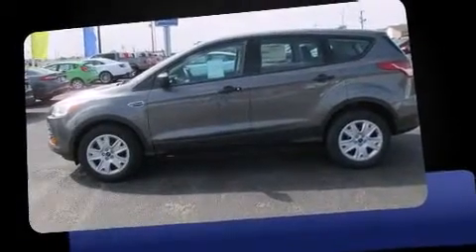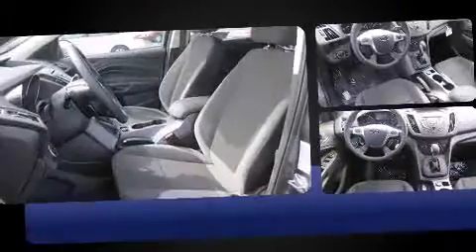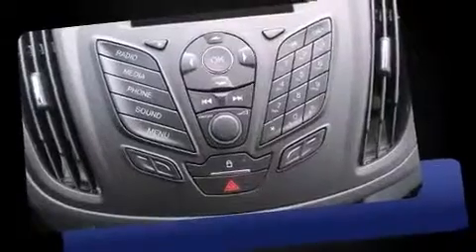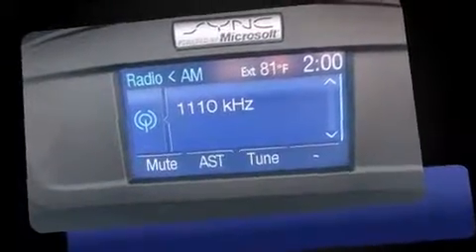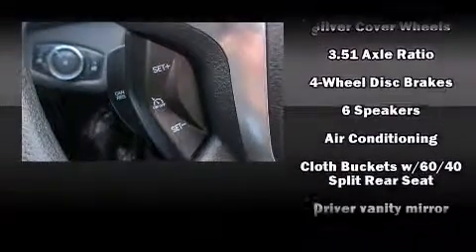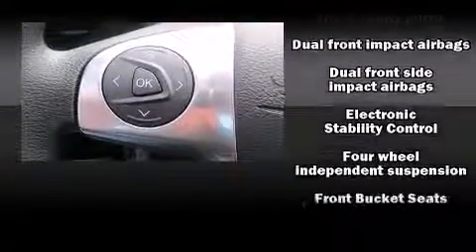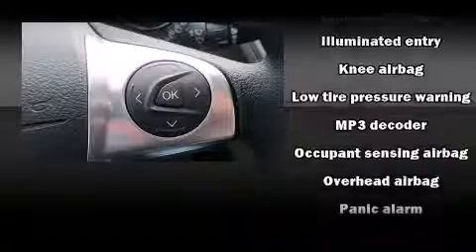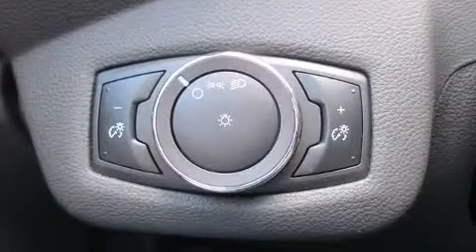2014 Ford Escape S in Texas City, TX 77590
Cook Ford
2600 Palmer Hwy.

Introducing the 2014 Ford Escape. Under the hood you'll find a 4 cylinder engine with more than 150 horsepower, providing a spirited, yet composed ride and drive. Ford prioritized comfort and style by including: a rear window wiper, adjustable headrests in all seating positions, a trip computer, front bucket seats, tilt and telescoping steering wheel, remote keyless entry, and 1-touch window functionality. Premium sound drives 6 speakers, providing you and your passengers a sensational audio experience. Ford ensures the safety and security of its passengers with equipment such as: head curtain airbags, front SIDE impact airbags, traction control, brake assist, ignition disabling, and 4 wheel disc brakes with ABS. With electronic stability control supplementing mechanical systems, you'll maintain precise command of the roadway. We pride ourselves on providing excellent customer service. Please don't hesitate to give us a call.